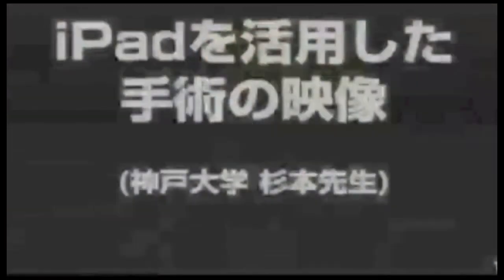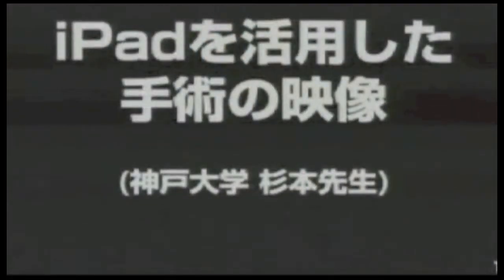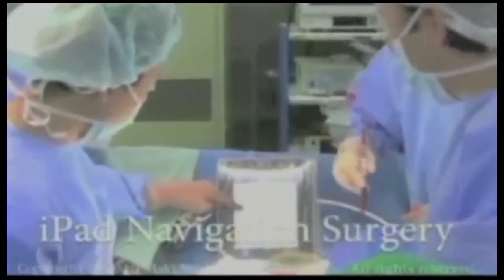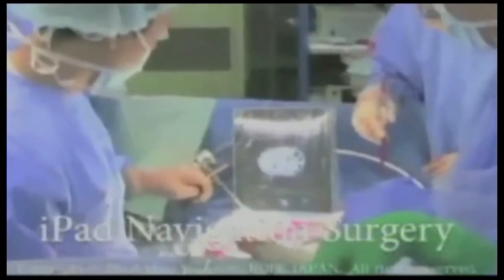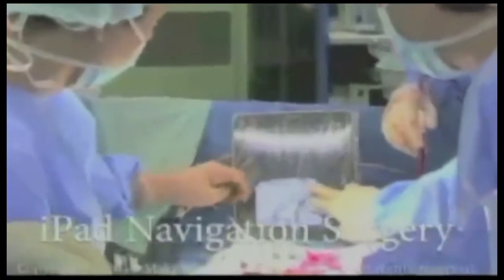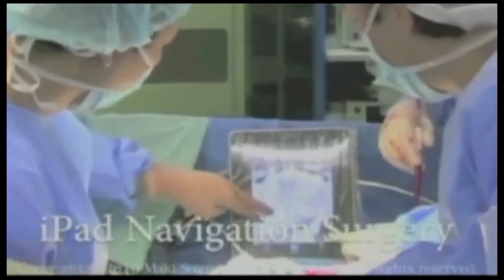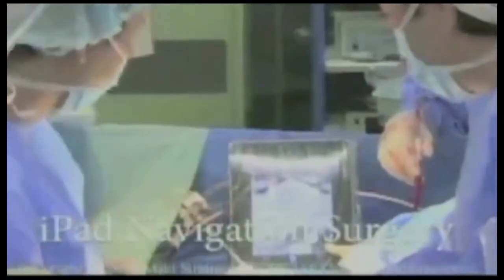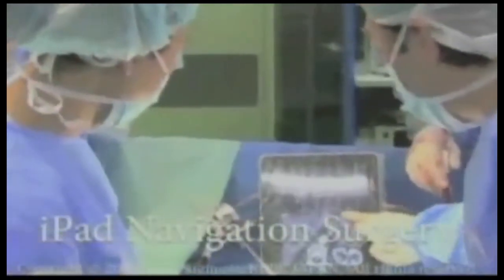(English) OsiriX Navigation Surgery in iPad Surgery @GE Healthymagination day 2010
Economist Conference
GE Healthymagination day 2010

Masayoshi Son, chairman and CEO of Softbank, a Japanese telecommunications and media corporation, already has some ideas on how Japan can develop a universal healthcare information system.

"With the help of the iPad, healthcare information can be leveraged as easily in surgery as it can at home. Increased access to clinical data at all levels of the healthcare system is essential in order to reduce variation and ensure quality care across the system."